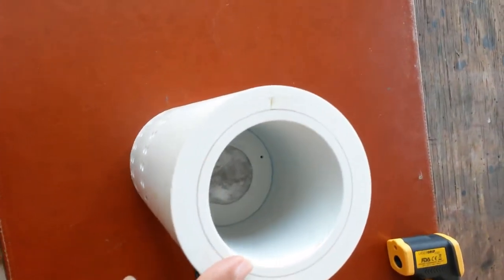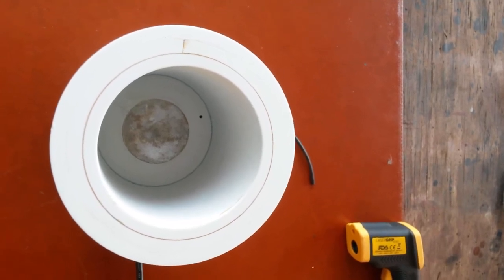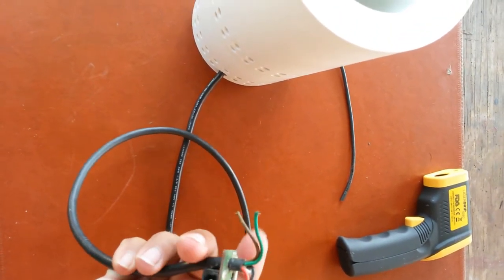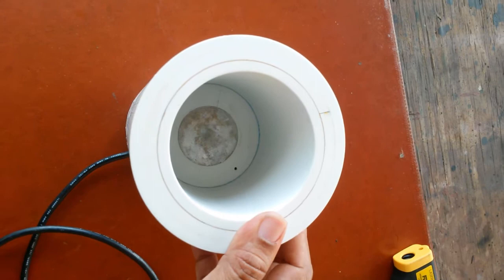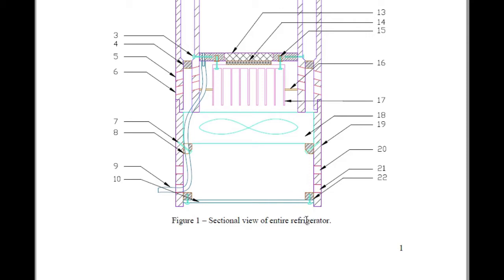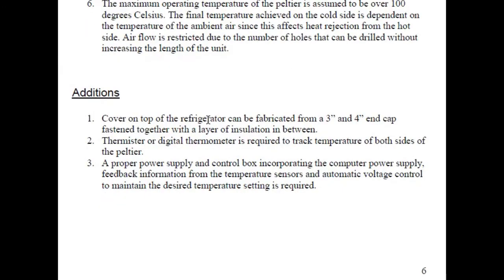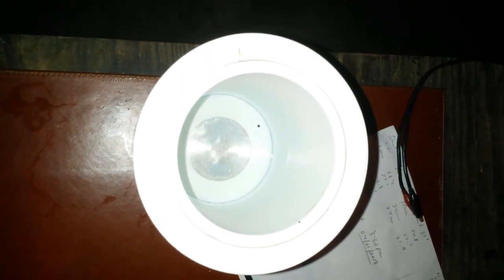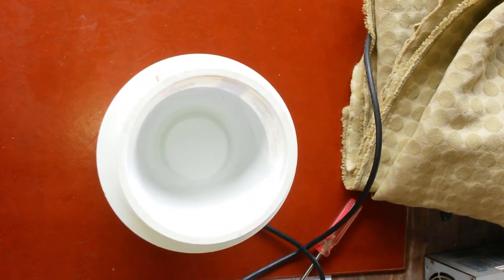051 Peltier Effect Refrigerator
Documenting a peltier effect cooler built in late 2007. A section diagram and testing is covered. Hopefully the testing is sufficient to illustrate that USB powered peltiers will do very little due to power limitations of the specifications.

A delta T of 24 was obtained in the night and 20 in the daytime while consuming of the order of 60W. Definitely not the most power efficient devices.